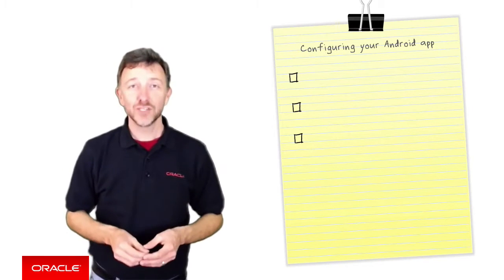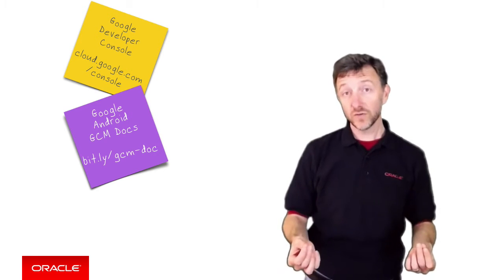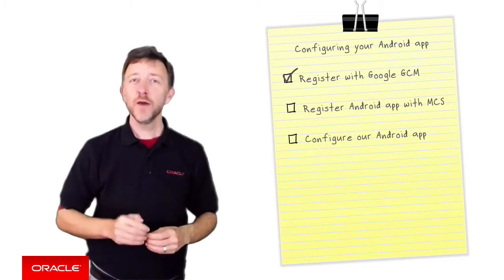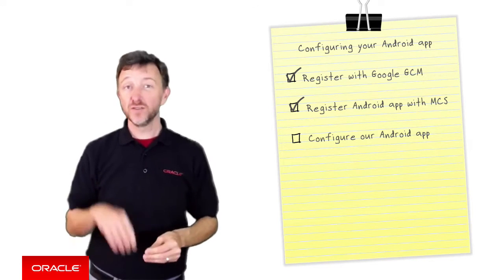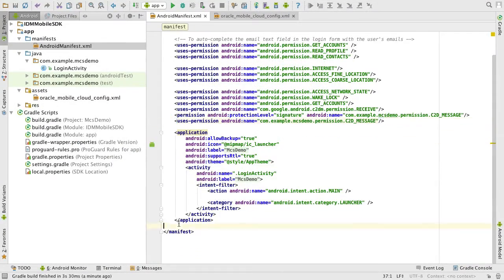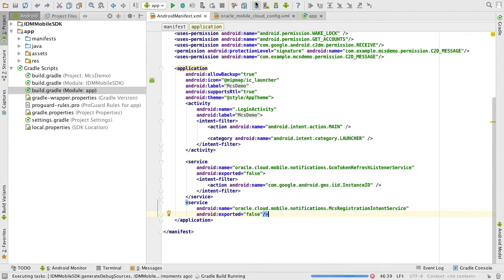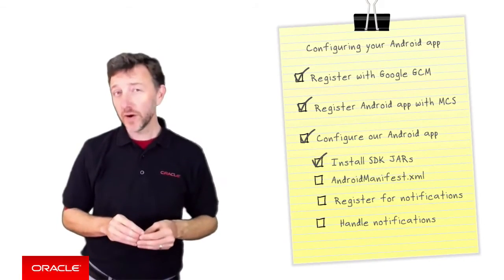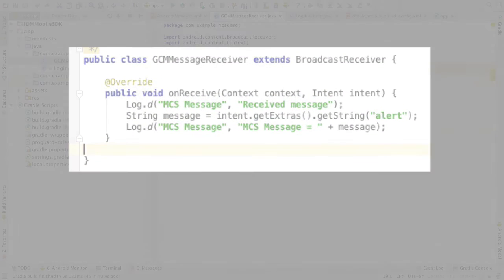MCS: 20. Configuring MCS for Android Notifications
In this Oracle Mobile Cloud Service episode we’re going to look at how our MCS mobile developer specifically configures an Android app and the MCS mobile backend, to register and receive push notifications via Google’s Cloud Messaging platform commonly known as GCM (or more recent Firebase Cloud Messaging (FCM)).